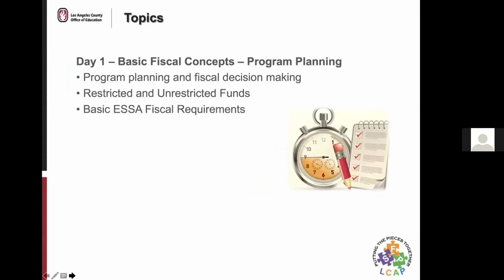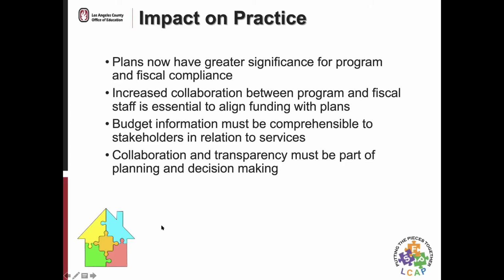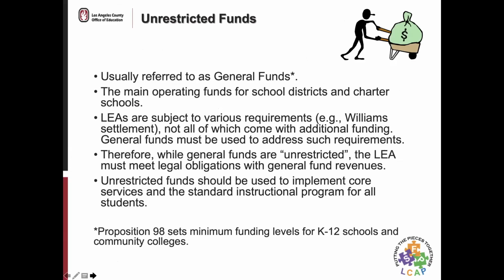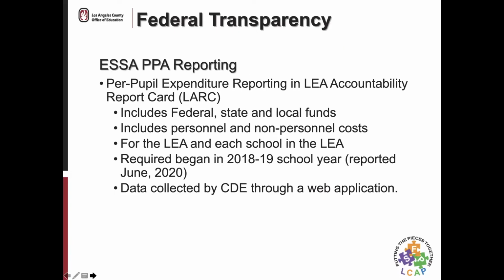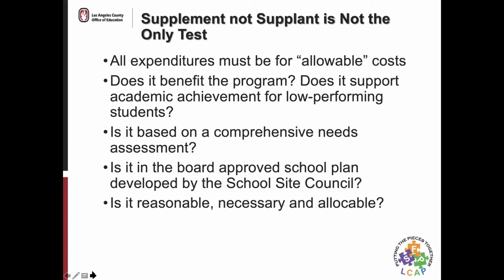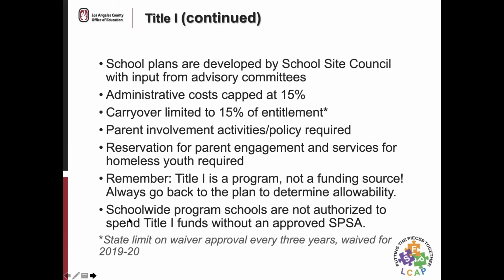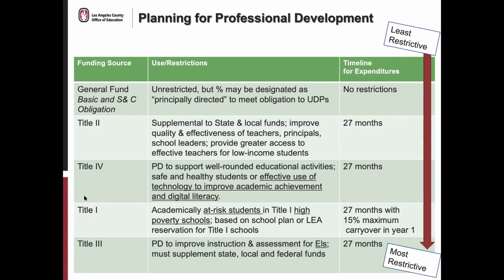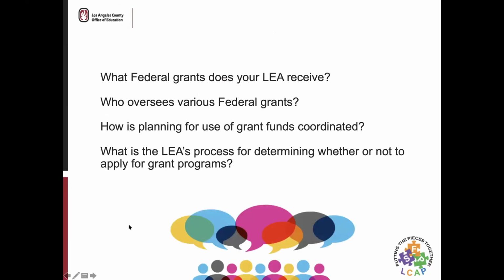Fiscal Fundamentals Part 1 (1-11-21)